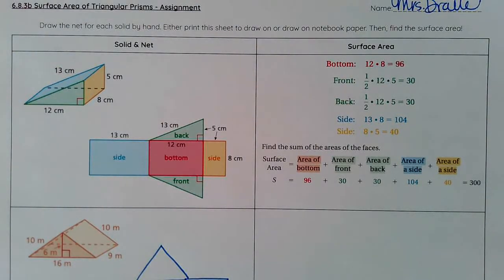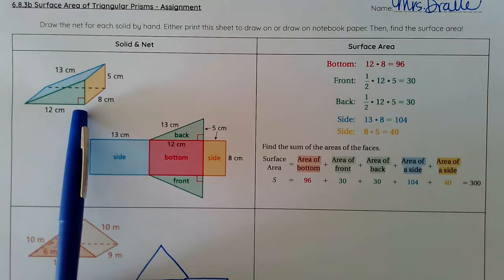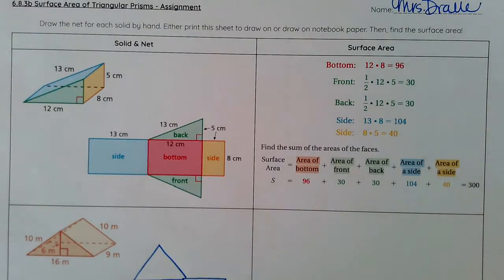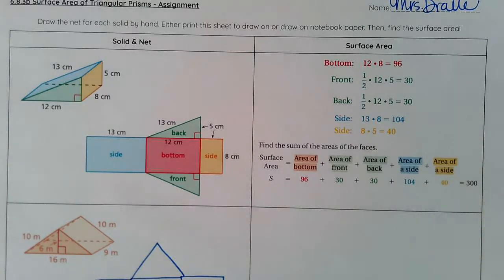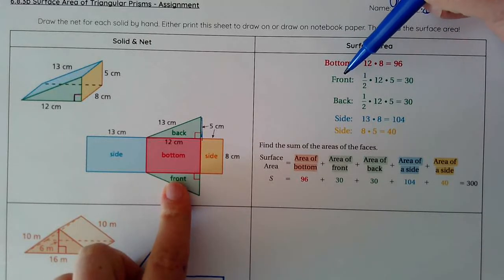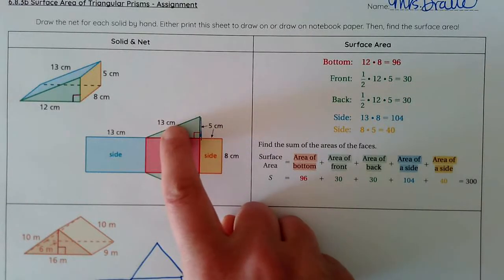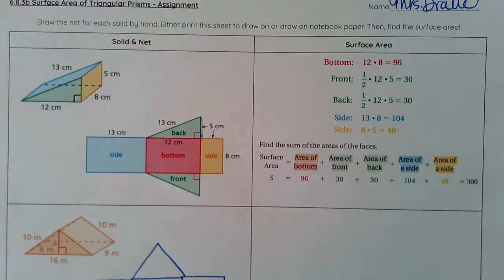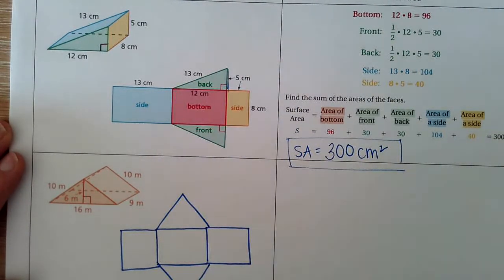Surface Area of Triangular Prisms with Nets